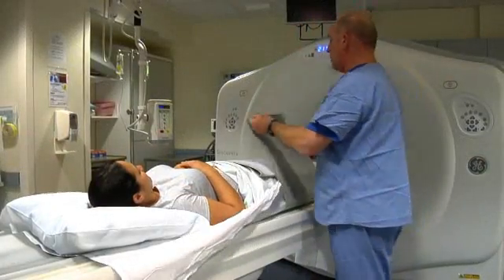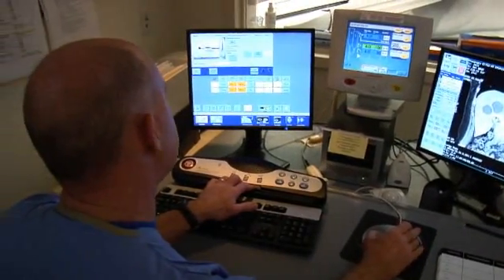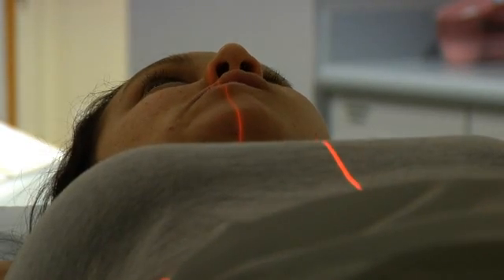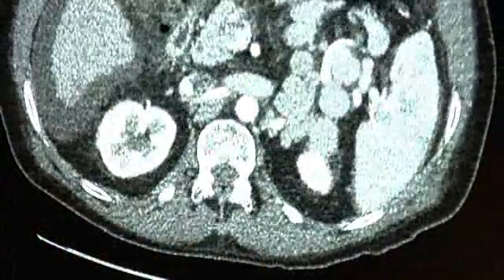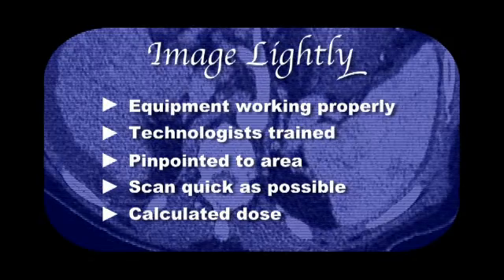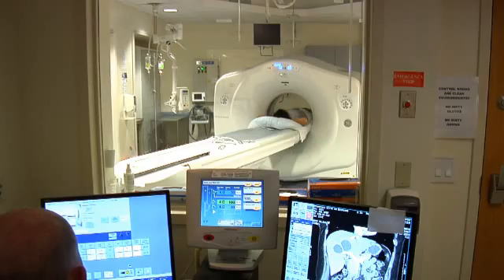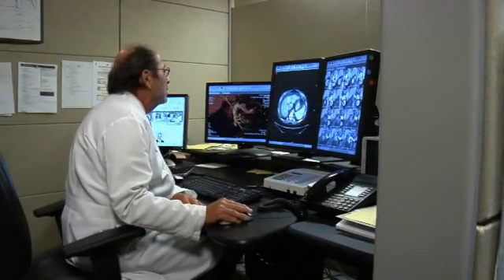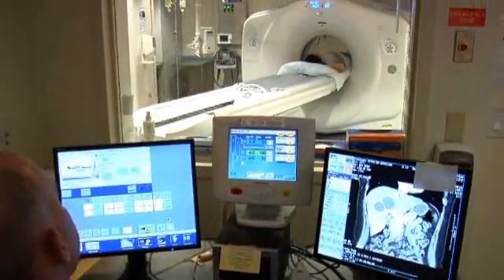Image Lightly: Learn About Safety and Imaging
CT scans are a valuable tool to help doctors diagnose injuries or detect illnesses such as cancers. They can also help in the planning of treatments of such injuries or illnesses. But they are not without risk. Also known as computed tomography, CT scans combine a series of X-rays taken from a variety of different angles to produce cross-sectional images of the bones and soft tissues inside the body. But X-rays expose patients to radiation. CT scans expose patients to even more radiation than do X-rays. Much more. Radiologists at Beth Israel Deaconess Medical Center and elsewhere are taking actions to reduce the amount of radiation to which CT scan patients are being exposed.